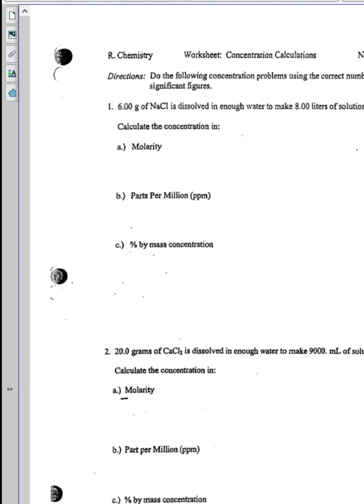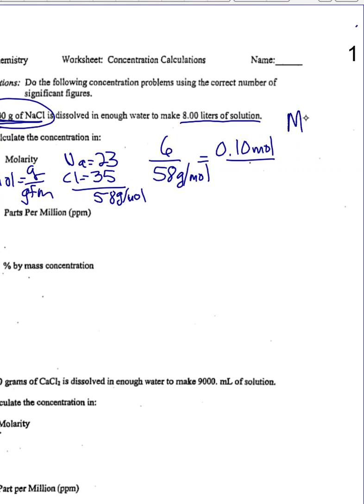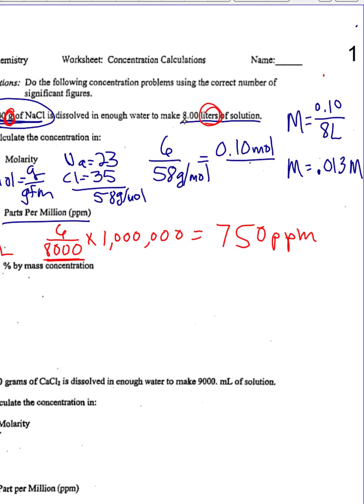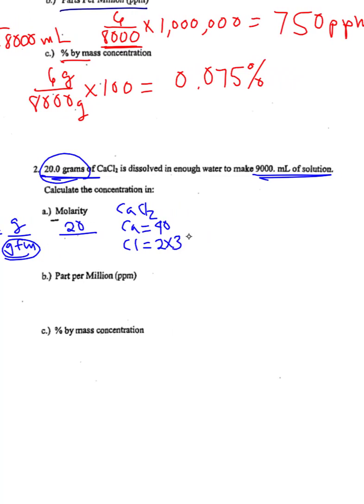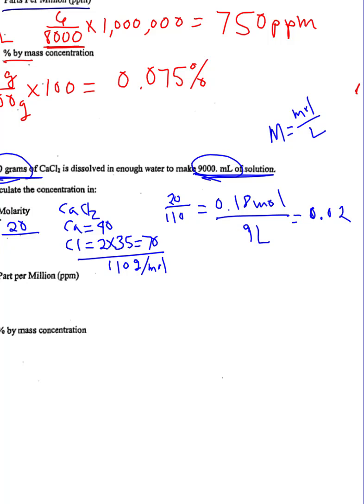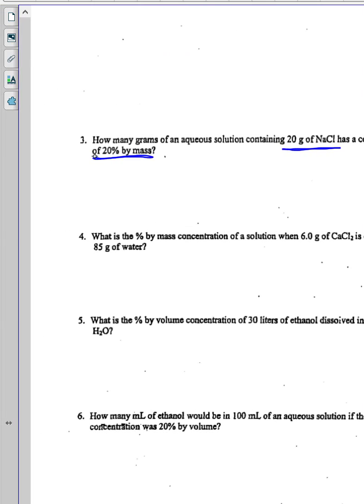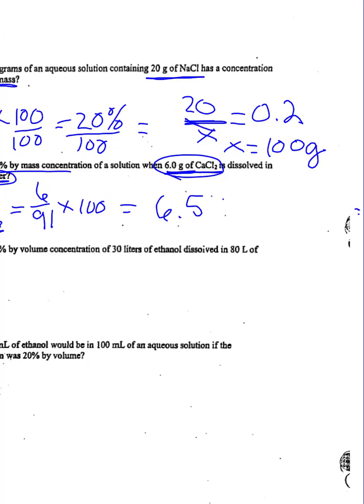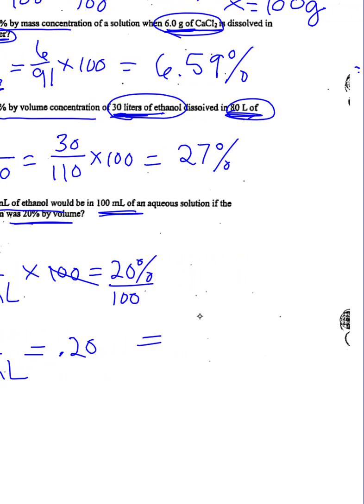Working Out Concentration Problems: Molarity, PPM, % vol, % mass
This is a short video showing how to work out multiple problems I assigned to my chemistry students during distance learning.